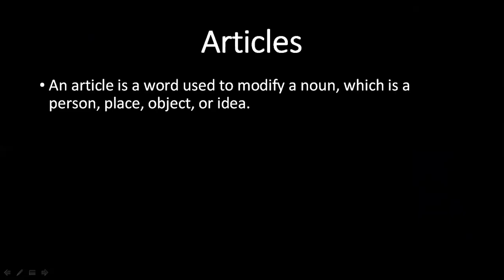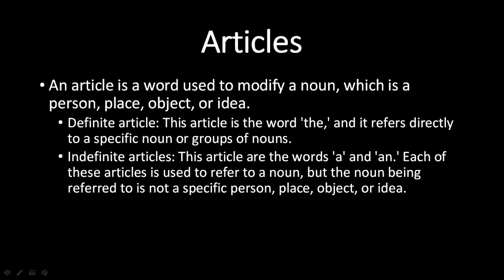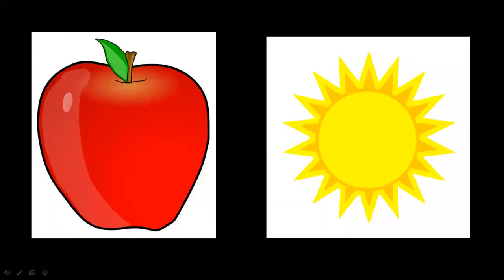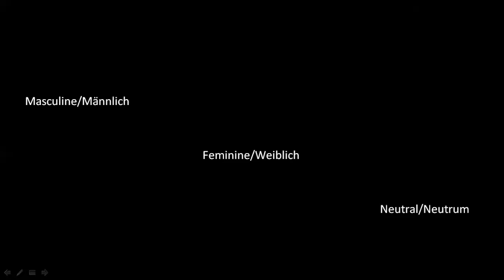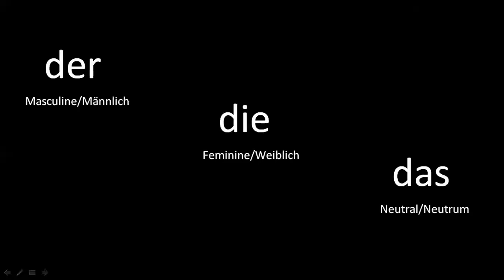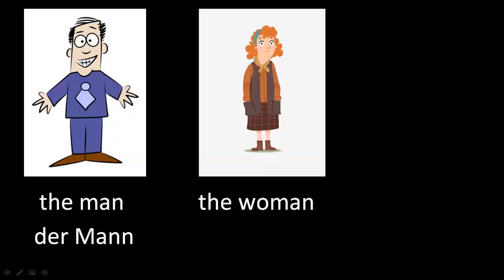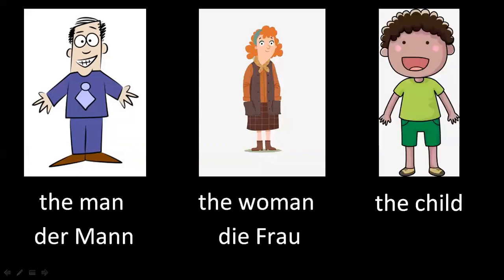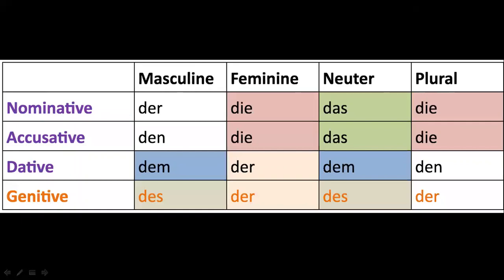Introduction to German Articles